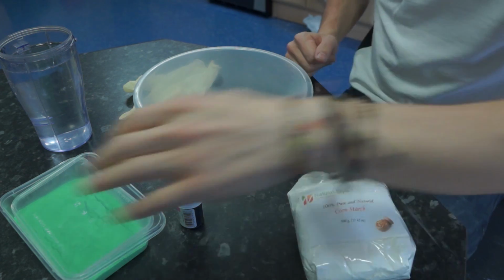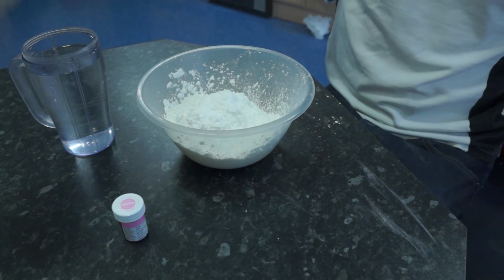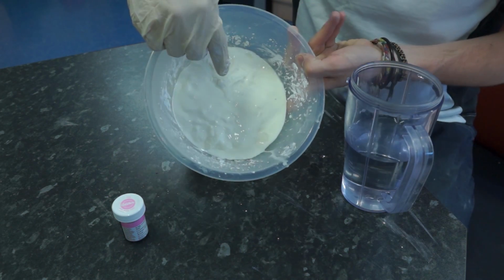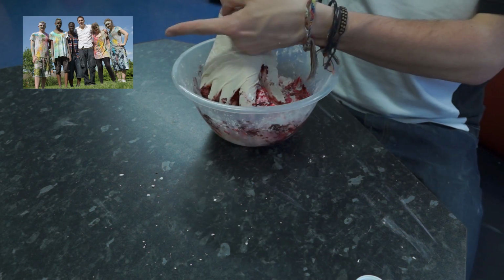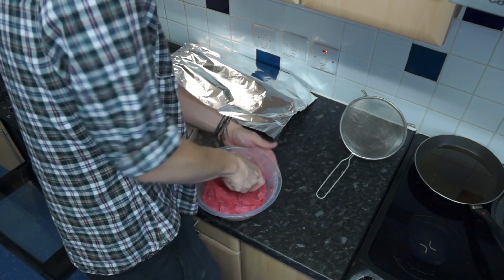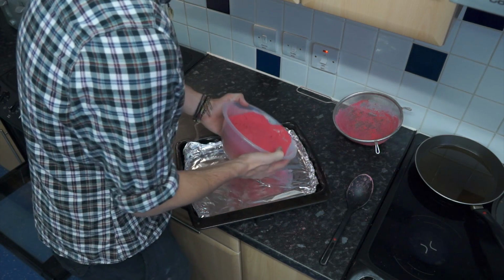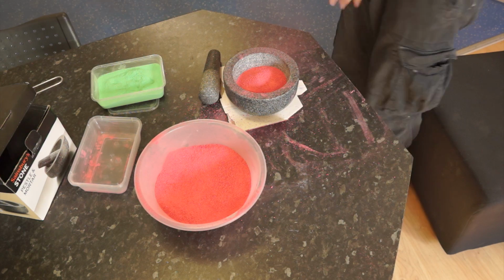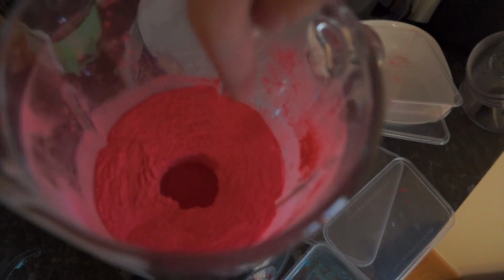How to make Colored powder : Holi powder : Throwing powder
An in detail tutorial on how to make Holi powder also known as throwing powder or Colored Powder. I used my powder in this video

Things needed:
Corn starch
Food coloring
Sieve
Oven
baking tray
Kitchen Foil
Blender ( Fast Version)
Pestle and mortar ( Slow Version )

Song = Feel Free
Rights Bought on: Premiumbeat.com